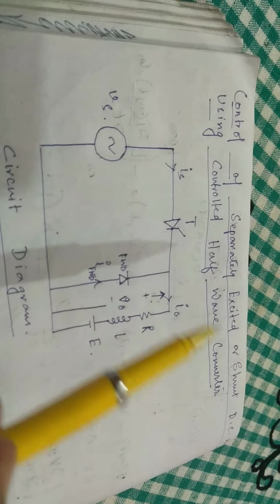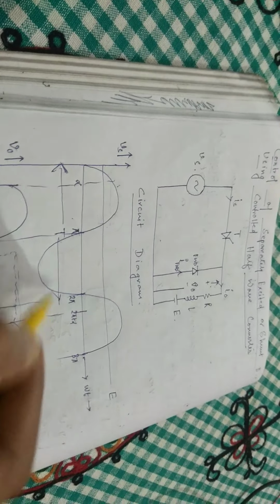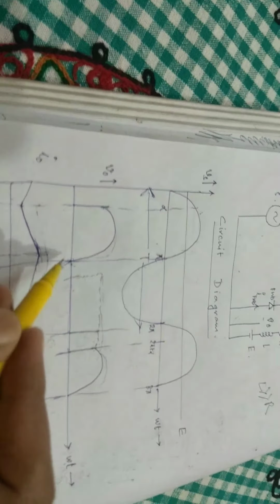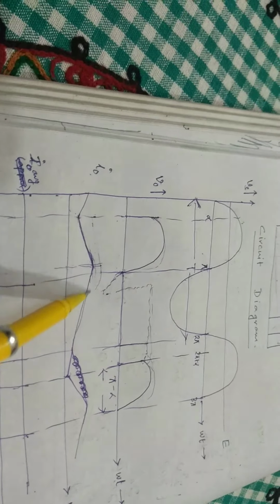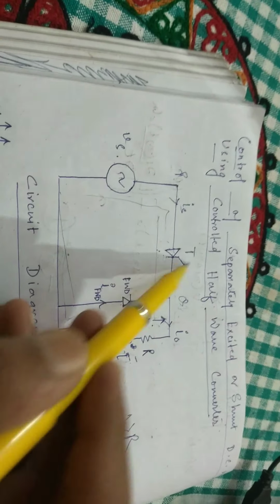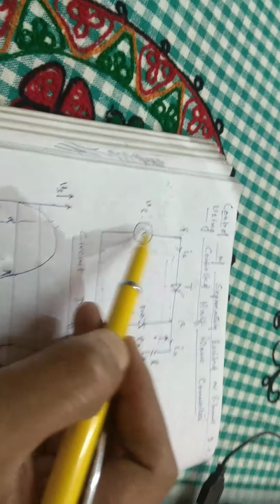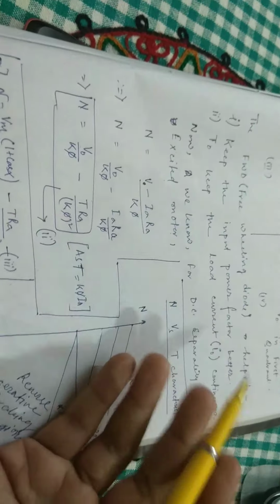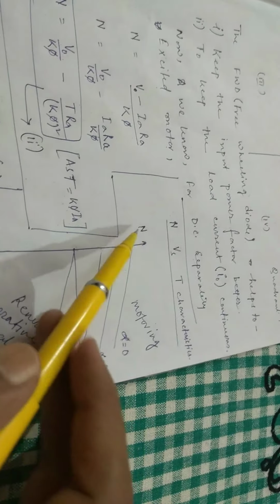Speed control of Separately Excited D. C. Motor using half wave converter drive